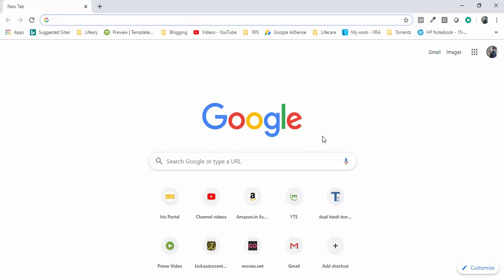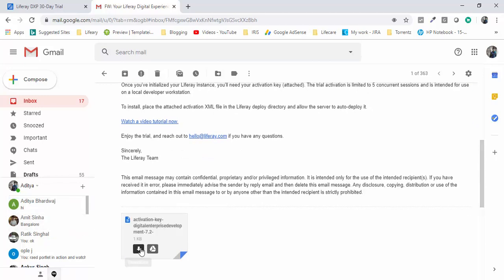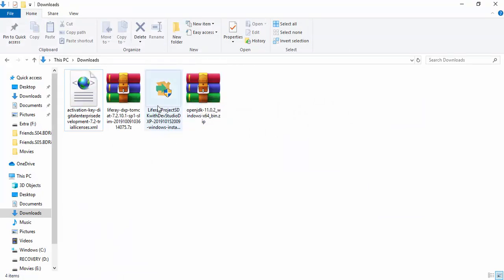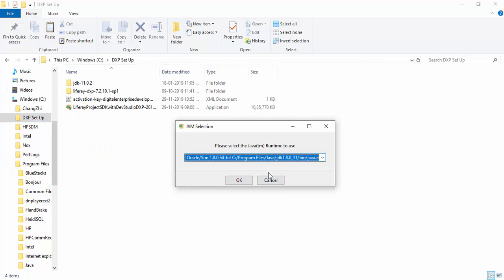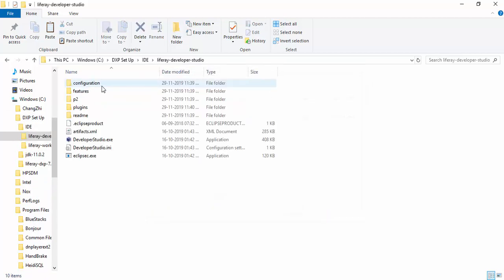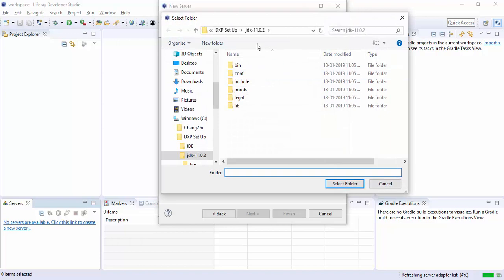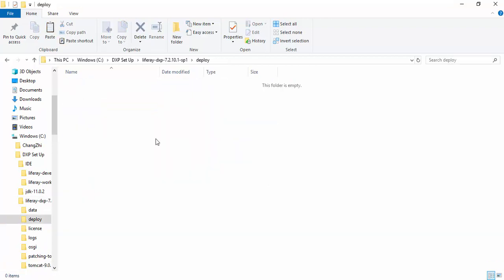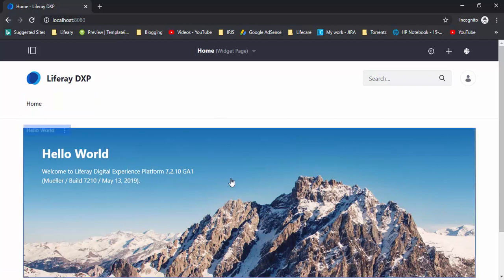Liferay DXP 7.2 Tutorial 01 - Installation of Liferay DXP 7.2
Today we will see how to install Liferay DXP 7.2 in our local Machines.

How to install Liferay DXP 7.2 ??

About:-
Welcome on Tech Freak .
Here you find tutorials on various Technologies like  Liferay 6.2 , Liferay 7(DXP) , JUnit etc.